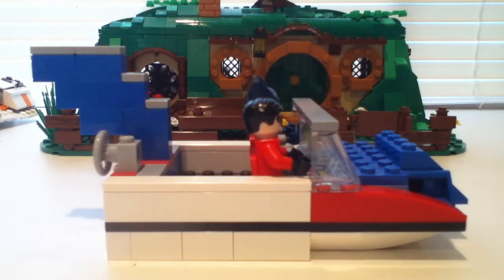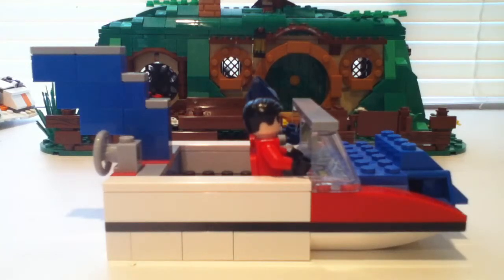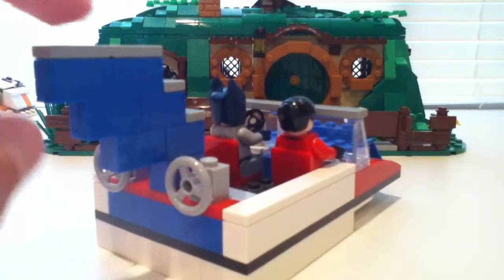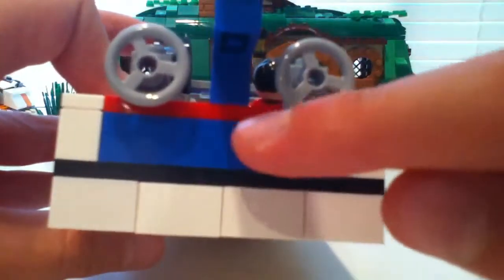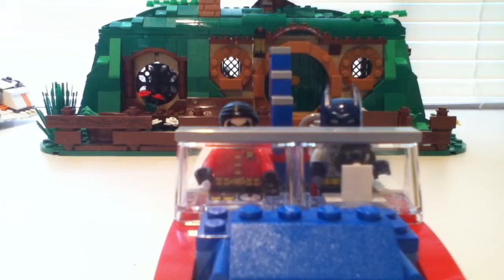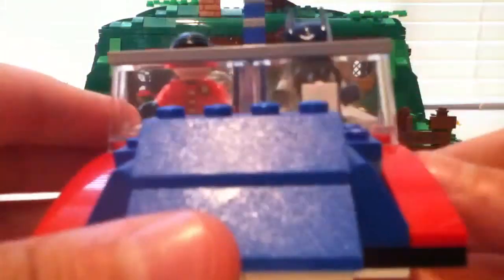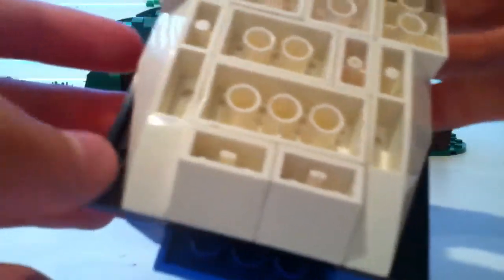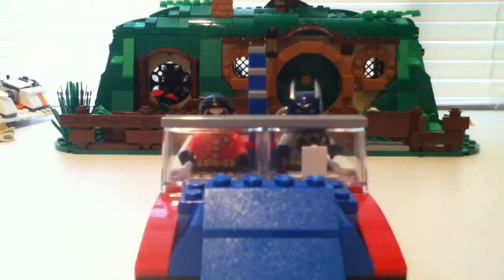Lego Custom Batboat from the 1966 Batman TV Series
This is my custom batboat from the 1966 Batman TV series. It's small and it is pretty accurate to the one from the series. Also, JecProductionsStudios has won the custom clone contest, please check out his amazing channel and give him a subscription. Tell me what you think of my batboat in the comments.